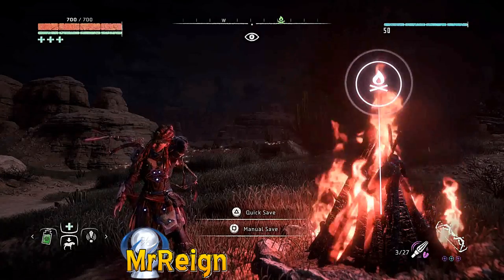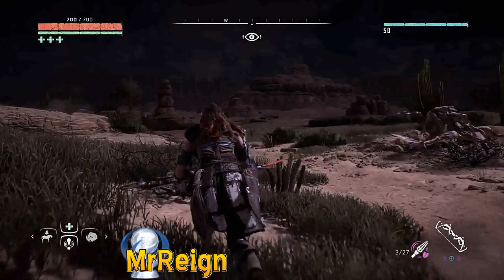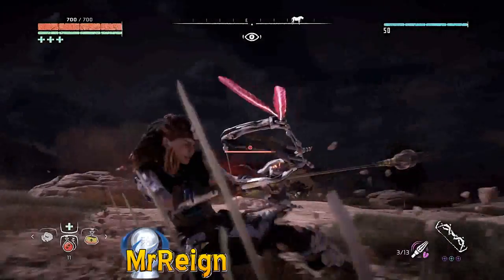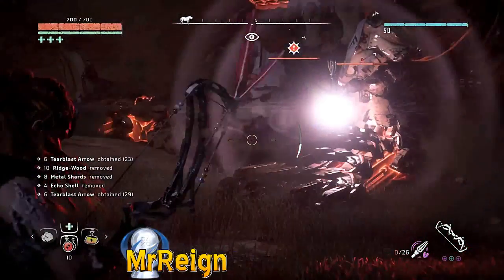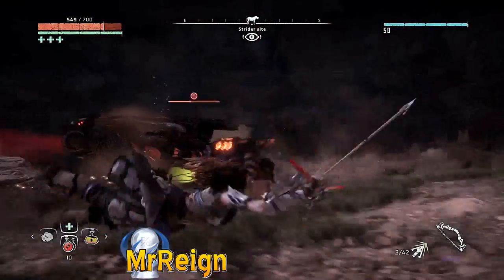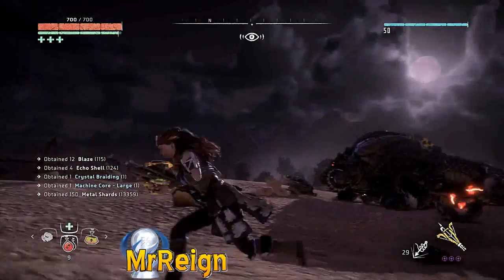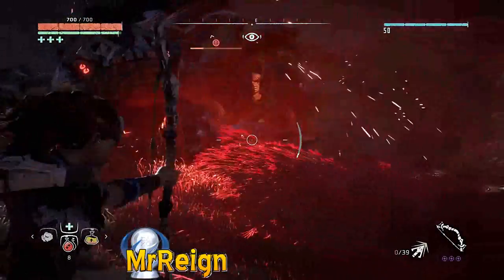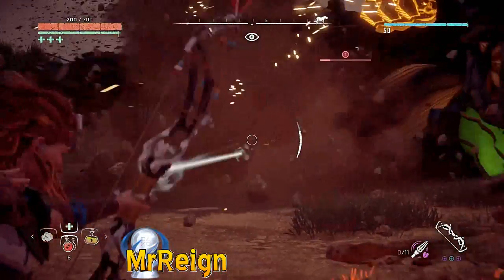Horizon Zero Dawn - ROCKBREAKERS Heart Farming - No Weaver Armor - Very Hard Mode - Tutorial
Welcome,
In this tutorial I'll take you through a battle with 2 Rockbreakers on Very Hard Mode, enjoy!

RESIDENT EVIL 7 - DON'T KEEP THE MAN WAITING - TROPHY ACHIEVEMENT - FINISH WITH MORE THAN 10 MINUTES OF BONUS TIME